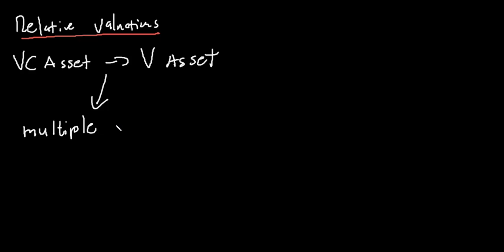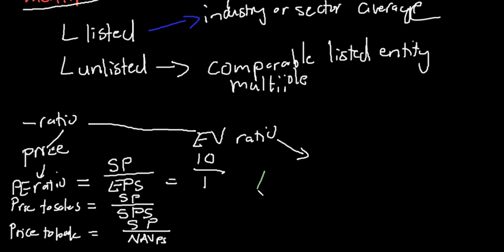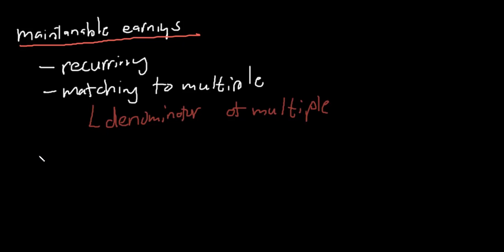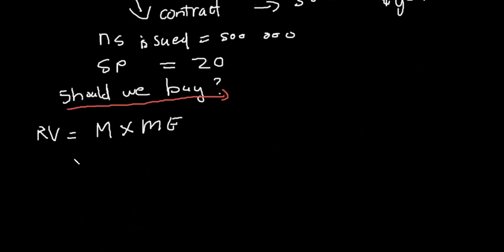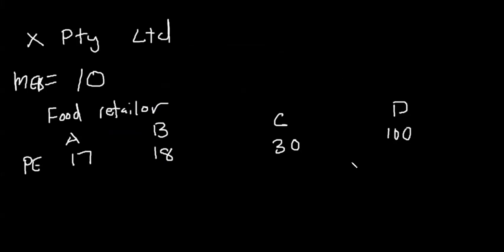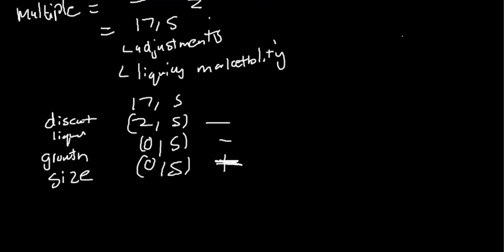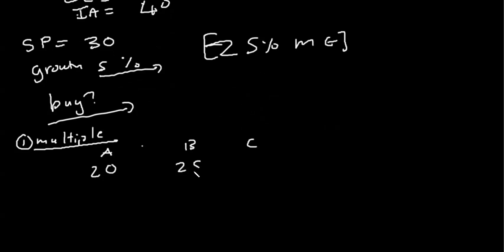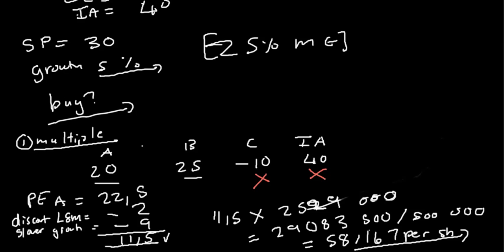Relative Valuations - Company Valuation - Part 2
This video covers the intricacies surrounding relative valuations. We cover the methodology of performing relative valuations and how they are structured for both listed and unlisted companies. We then cover the differences between price multiples and enterprise value multiples and how each impacts the outcome of the valuation result.